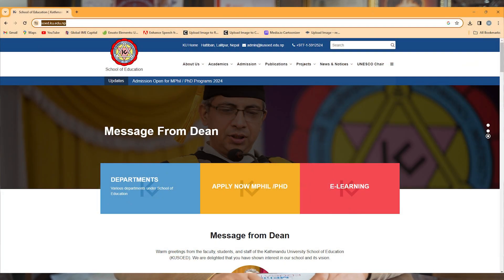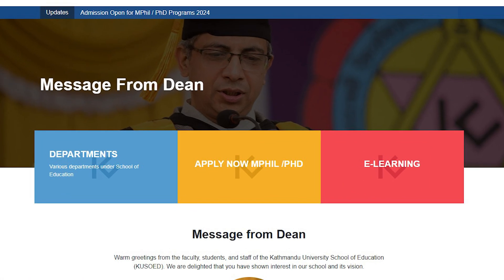M. Phil and Ph.D. at KUSoED | Development Studies, Educational Leadership, STEAM, & English Language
Kathmandu University School of Education, located in Hattiban, Lalitpur, is one of the seven schools under Kathmandu University. Since its inception in 1997, KUSoEd has aimed to enhance the quality of education in Nepal, offering diverse MPhil and PhD programs such as Development Studies, Education Leadership, English Language Education, Steam Education, and Education.

In this course video, Professor Dr. Bal Chandra Luitel, the Dean of KUSoEd, discusses the range of MPhil and PhD programs provided at the university. During the presentation, he delves into the specifics of each program, outlining recent updates and elaborating on their respective course structures. Additionally, he addresses the timings associated with each of the programs.